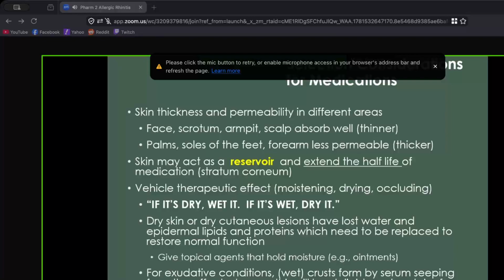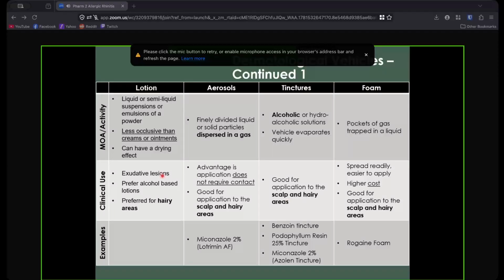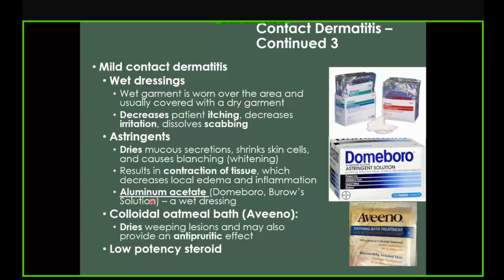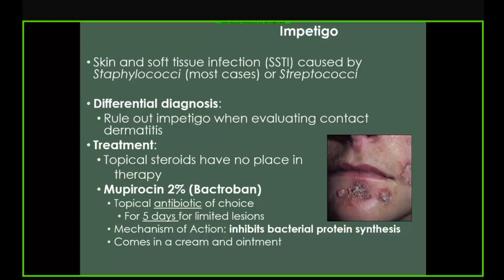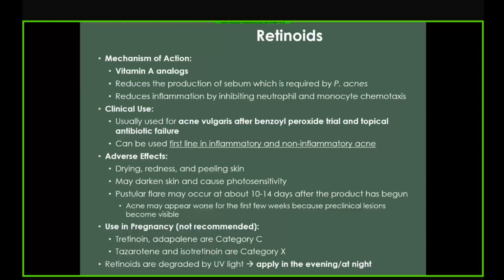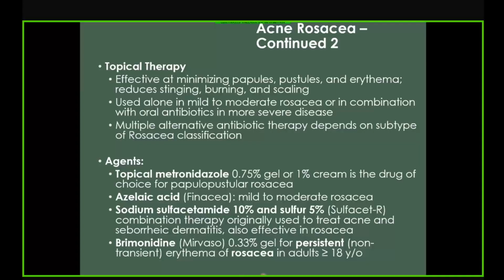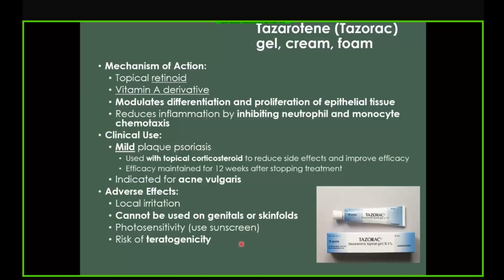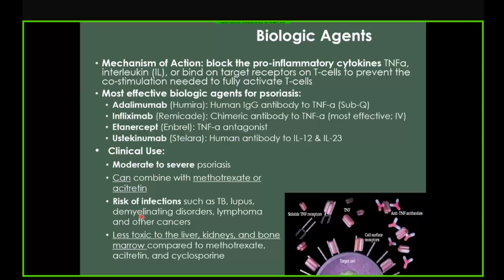Pharm 23 Jun